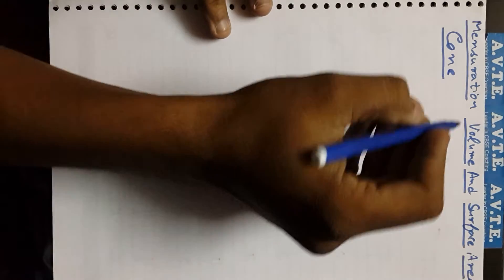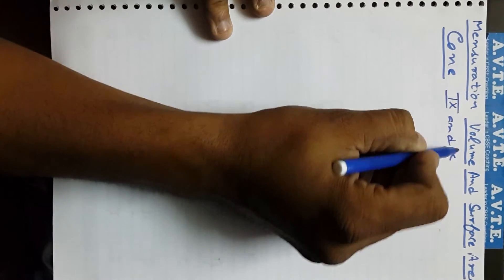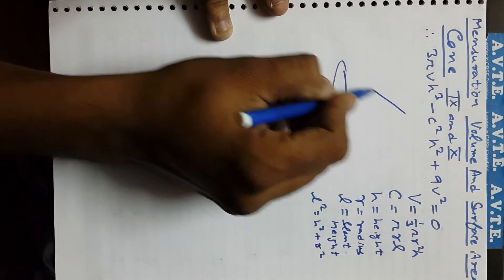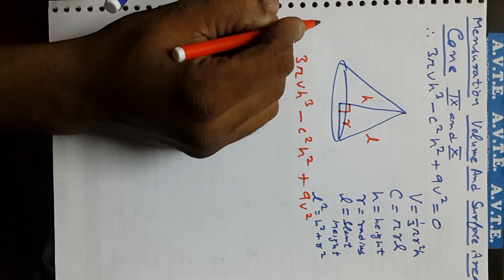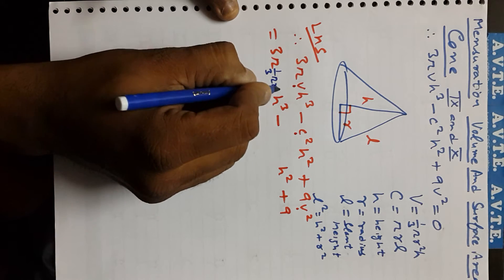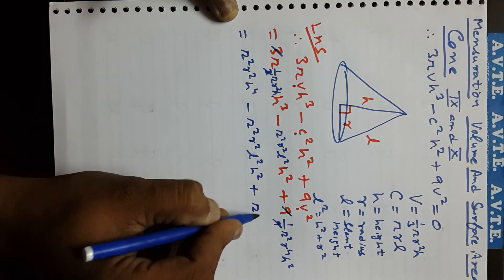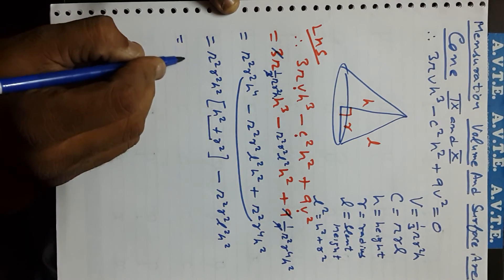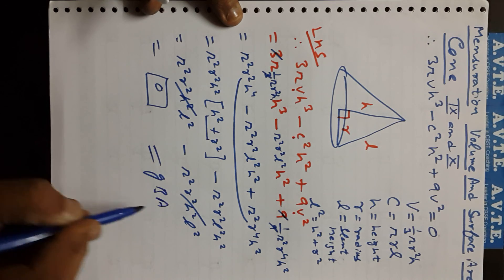Prove that 3pievh^3 - c^2h^2 + 9v^2 = 0 || CONE Volume and Surface Area HOTS 1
Prove that 3pievh^3 - c^2h^2 + 9v^2 = 0 || CONE HOTS 1